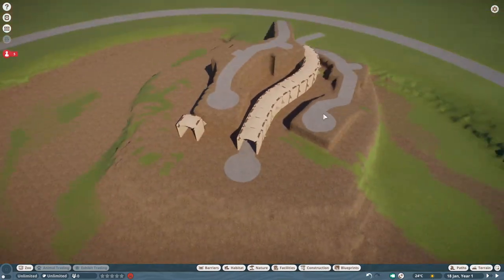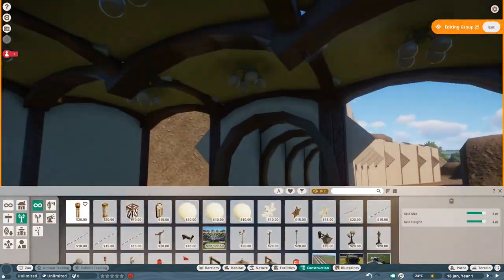The Shire - Lord of the Rings Habitat - Planet Zoo Speed Build (1/2)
The Shire - Lord of the Rings Habitat - Planet Zoo Speed Build

Welcome to my third movie habitat. Today we are tackling the shire from lord of the rings, which is soon to be followed by a second episode that is going to work with something hinted in the screenshot already ;-) Hope you enjoyed the first episode of my journey with this build.

//Planet Zoo//

Specs:
i7 8770k
RTX 2080Ti
16GB DDR4